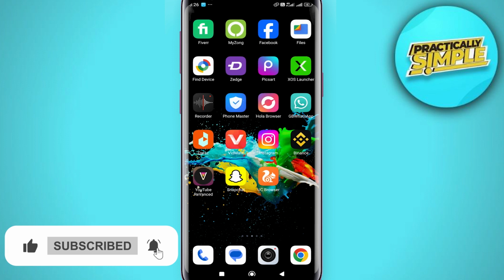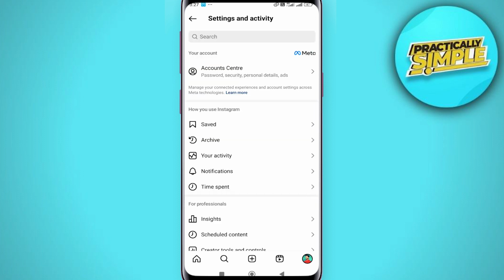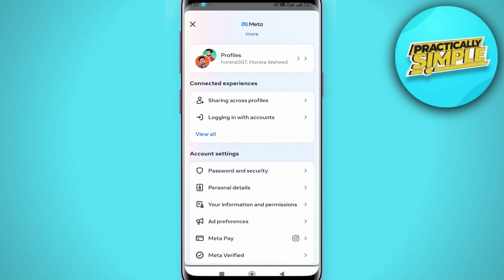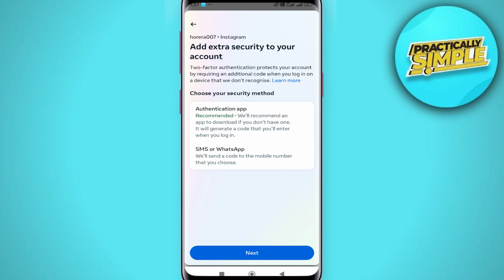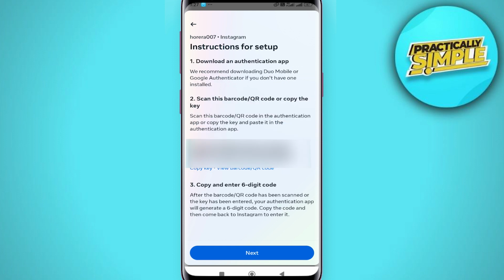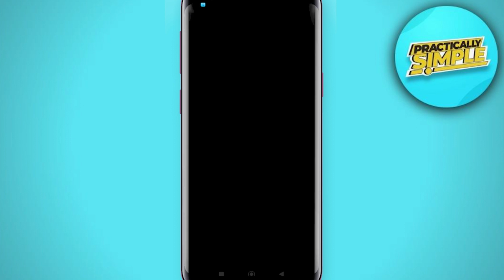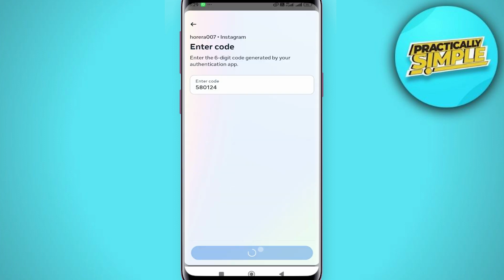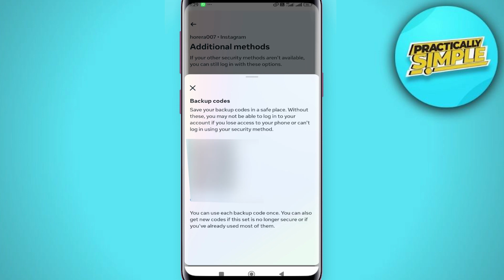How To Get Instagram Back Up Codes - Full Guide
If you want to Find How To Get Instagram Back Up Codes but don't know how to do it, then this tutorial is for you!

In this tutorial, I'm going to show you How To Get Instagram Back Up Codes.